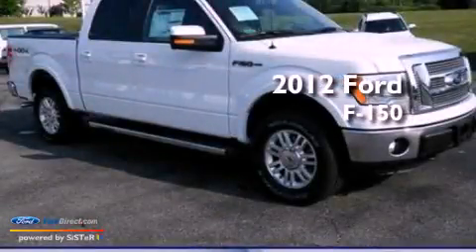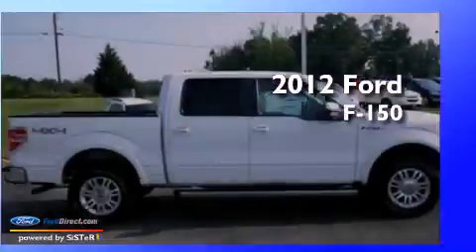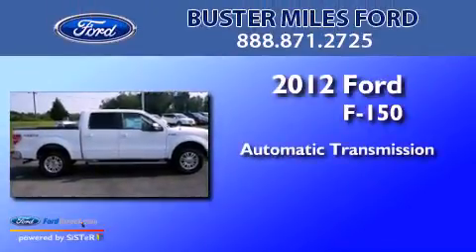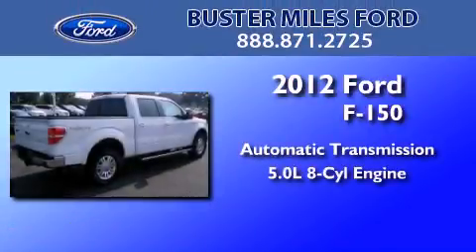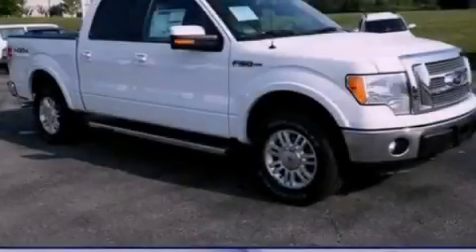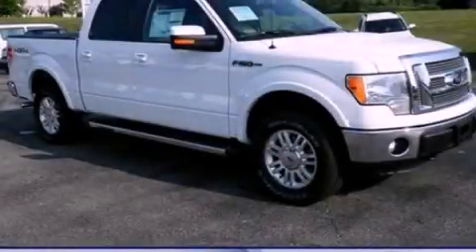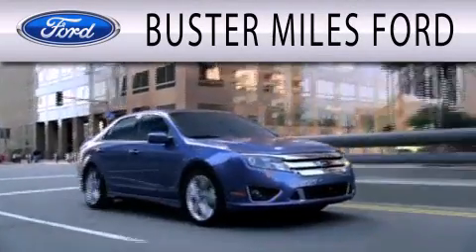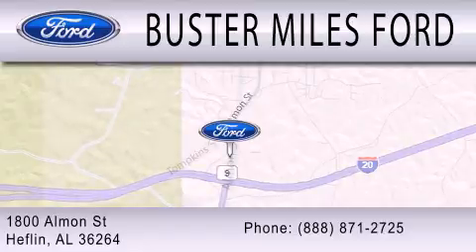2012 FORD F-150 Heflin AL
Year : 2012
 Make : FORD
 Model : F-150
 Engine : 5.0L V8 32V MPFI DOHC FLEXIBLE FUEL
 Trans . : 6-SPEED AUTOMATIC
 Exterior : WHITE
 Miles : 14

 Stock : 11266